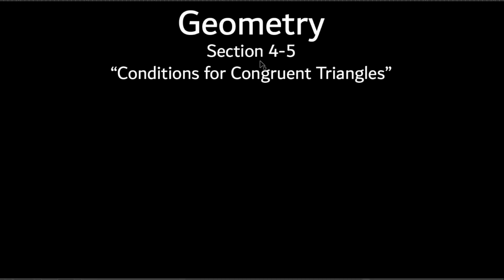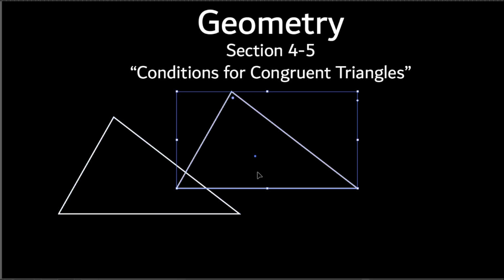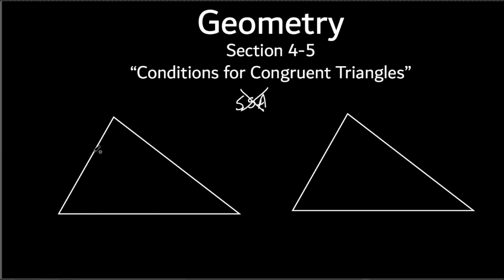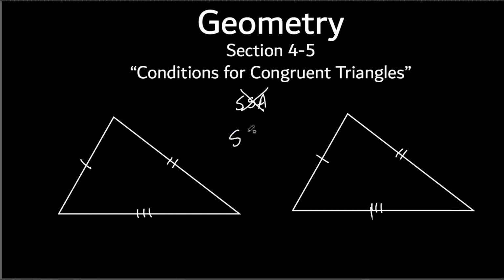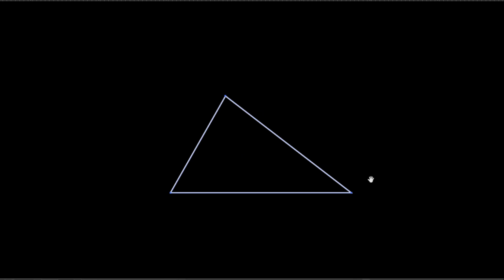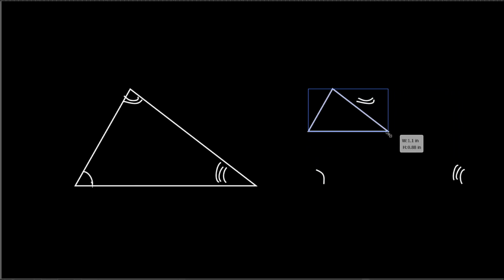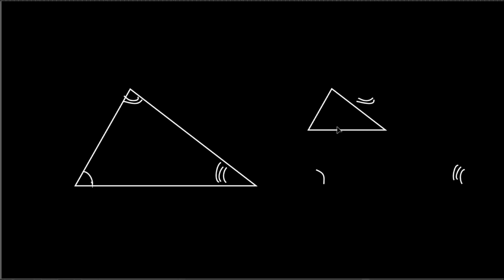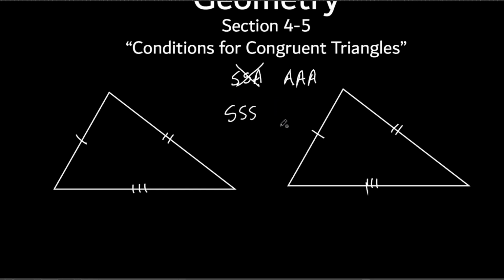CP Geometry Section 4-5 "Conditions for Congruent Triangles"